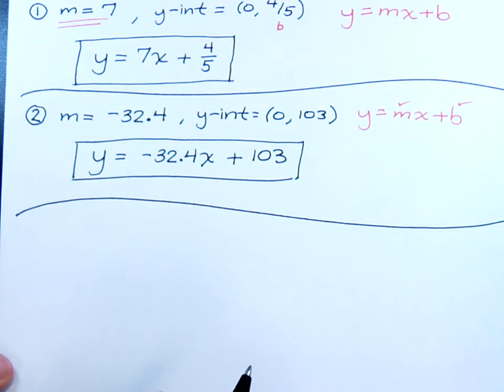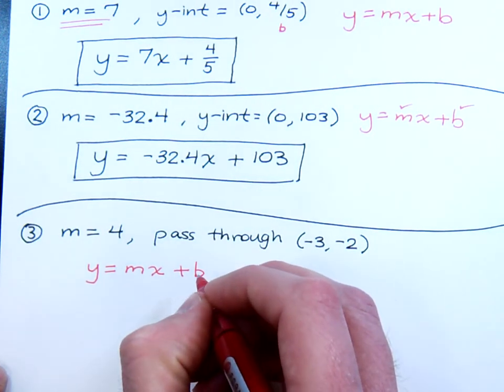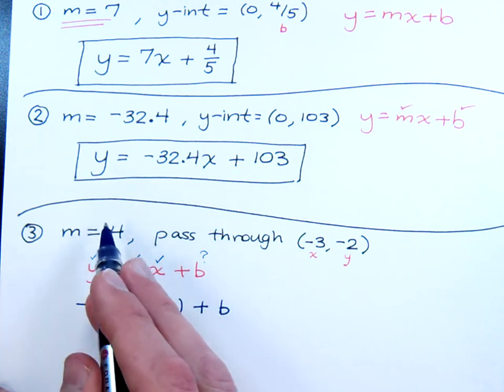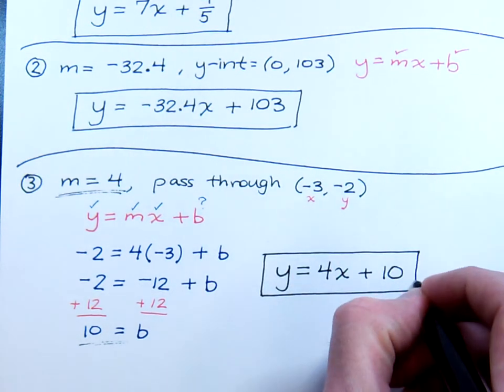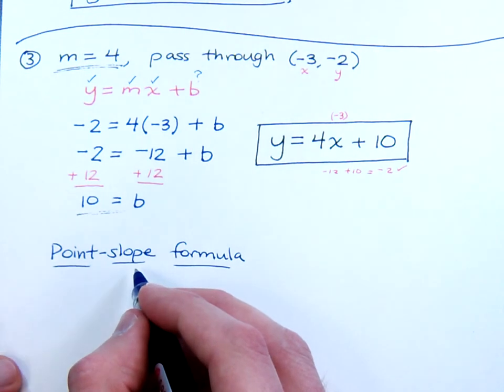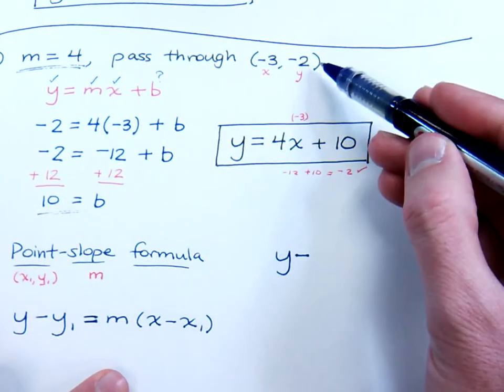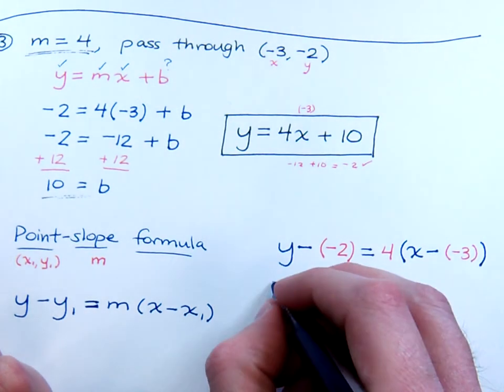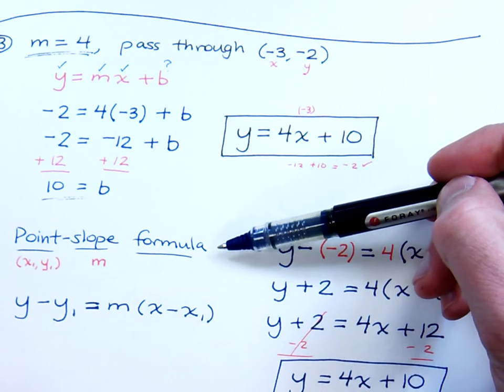Writing Equations of Lines - Part 2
Writing an equation for a line given the slope and a point.